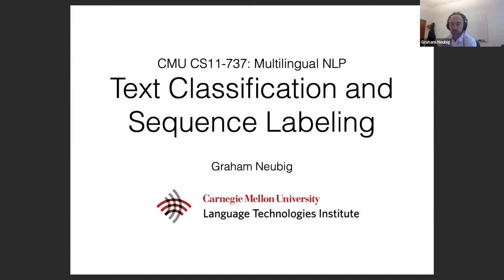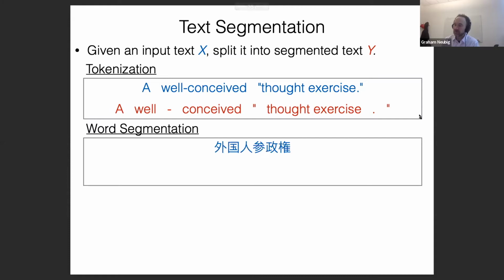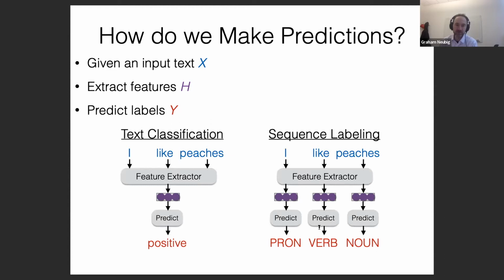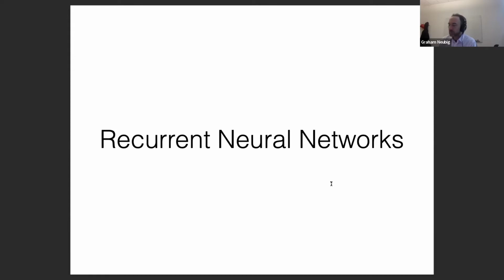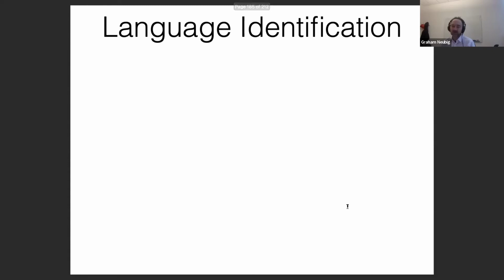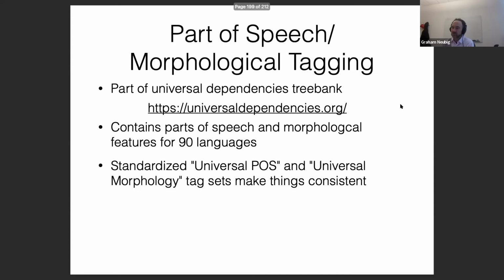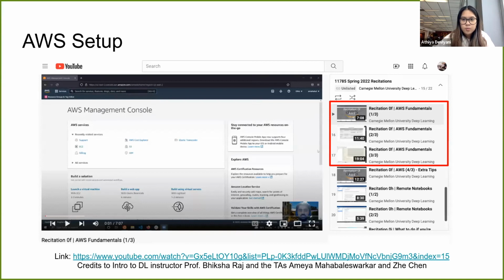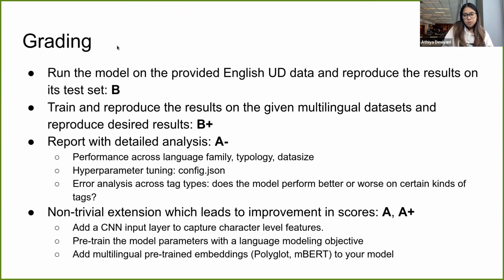CMU Multilingual NLP 2022 - (2) Sequence Labeling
Lecture: (by Graham Neubig)

Example Sequence Classification/Labeling Tasks
Overall Framework of Sequence Classification/Labeling
Sequence Featurization Models (BiRNN, Self Attention, CNNs)